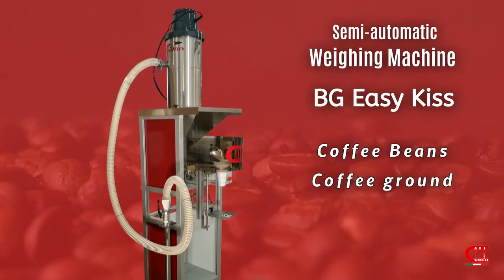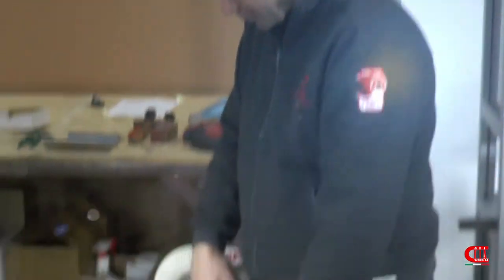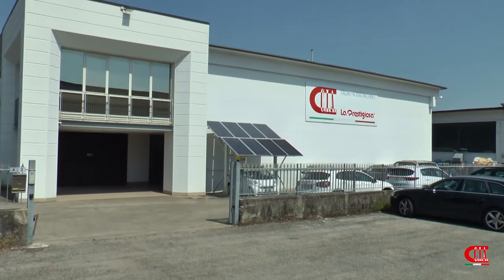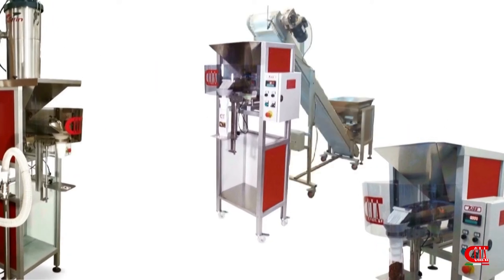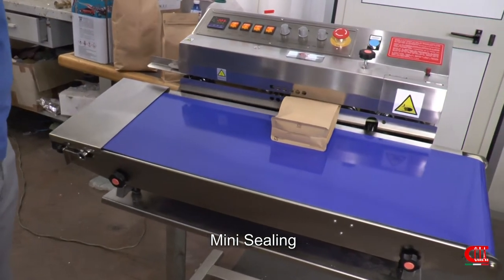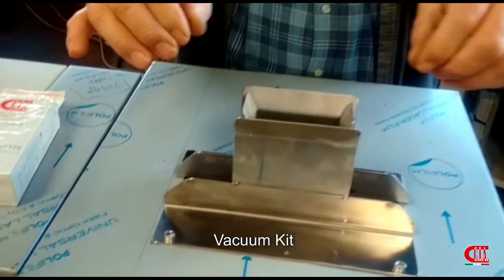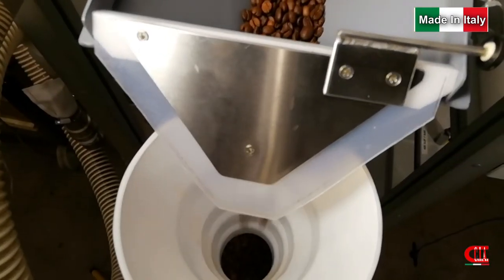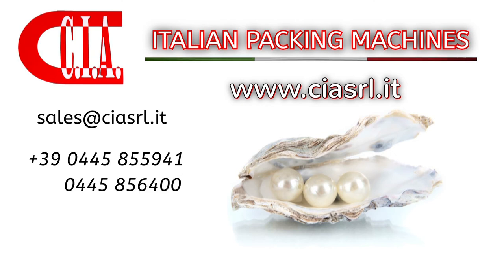Weighing (dosing) machine for coffee beans and ground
Great dosing machine to weight both coffee beans and ground in the red version.
Ideal for small/medium roasteries.

Designed and built directly in our establishment in Italy.
With the same pneumatic system we load quickly and at the same time with attention, both coffee beans and ground, preserving the integrity.

Fast and precise, can dose from few grams onwards. It’s suitable also for many other granular products and semi-powders.